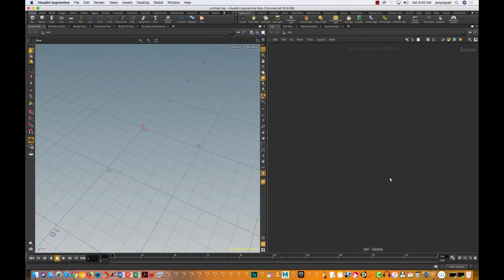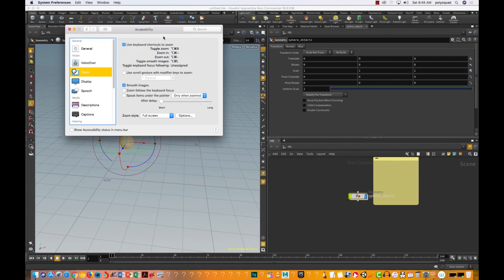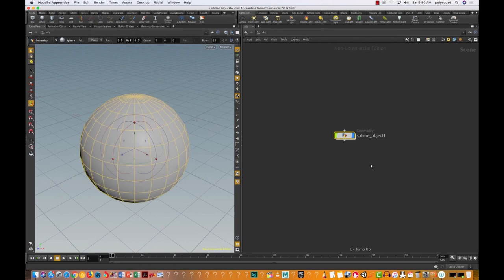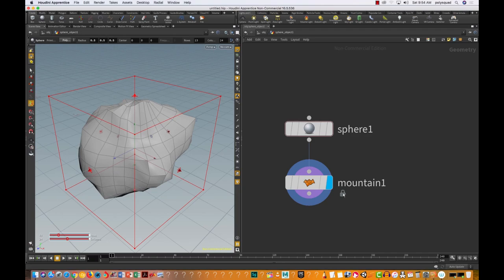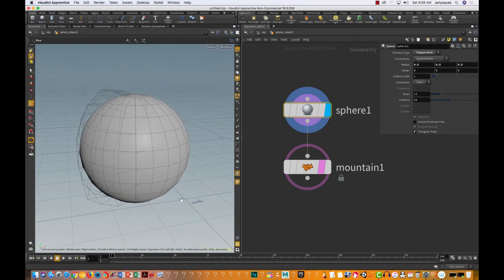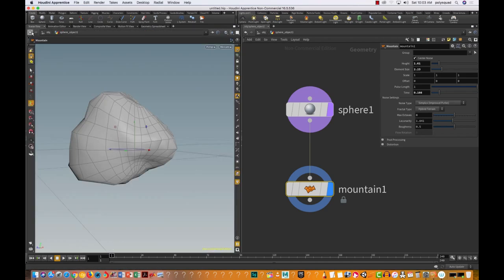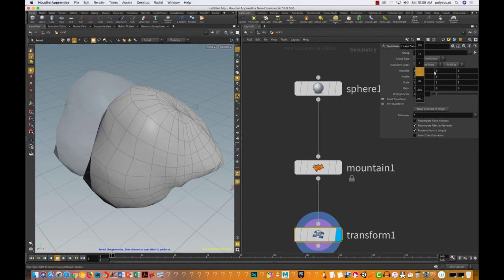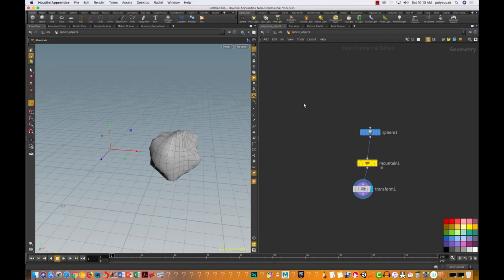Debra Isaac Houdini Workshop part 001